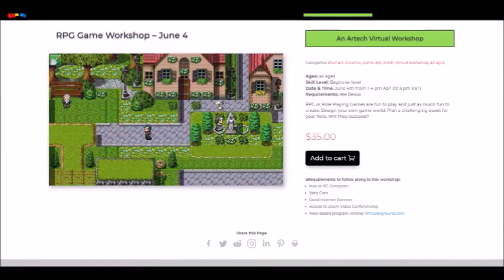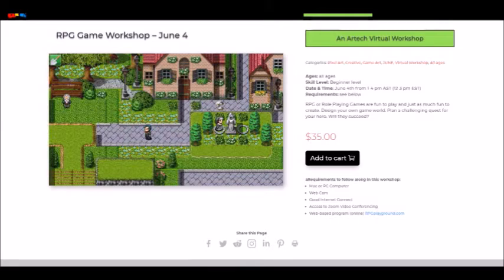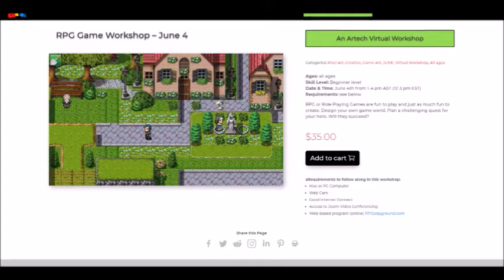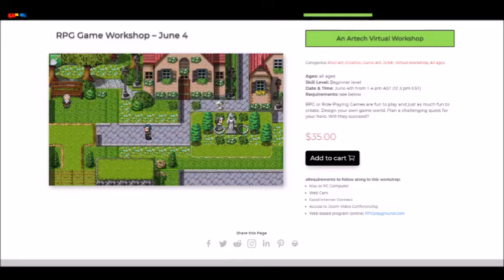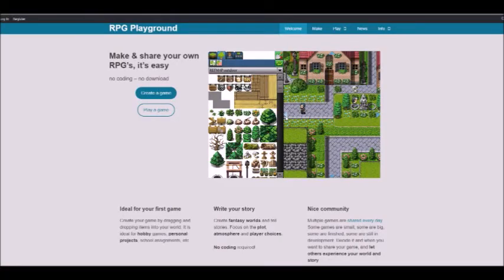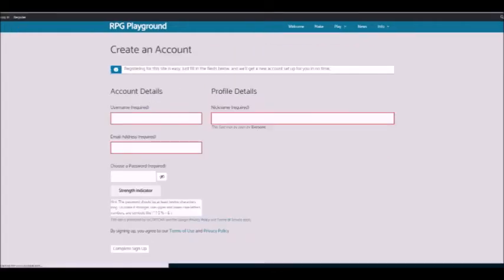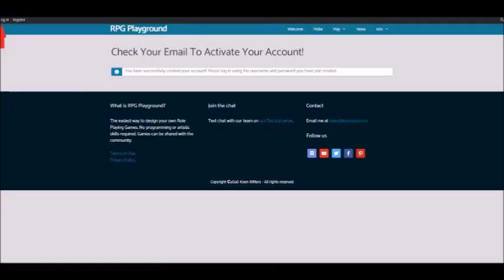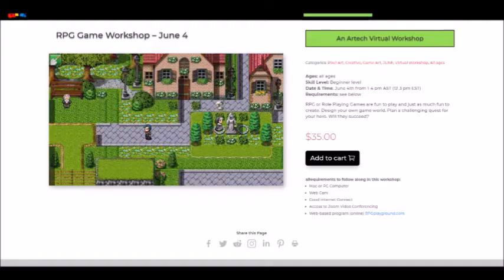Artech Camps: Requirements for RPG Virtual Worshop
An Artech Camps Canada video